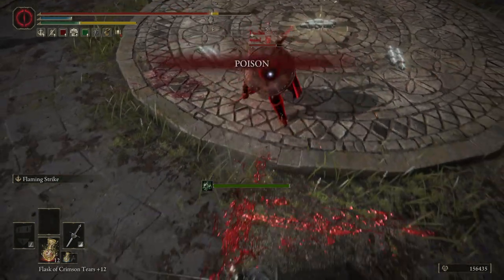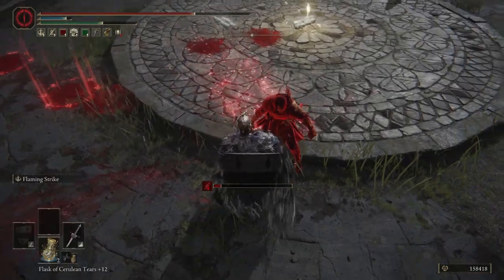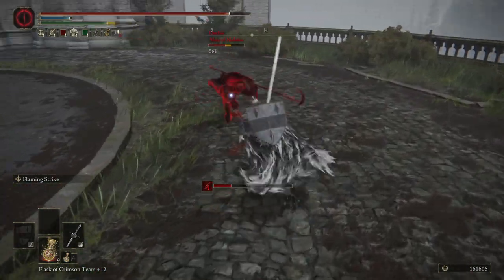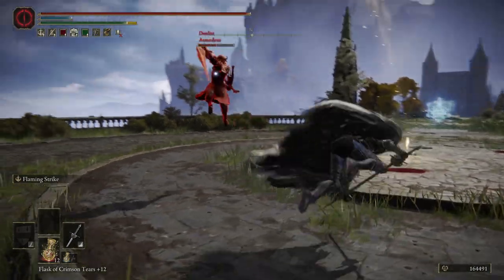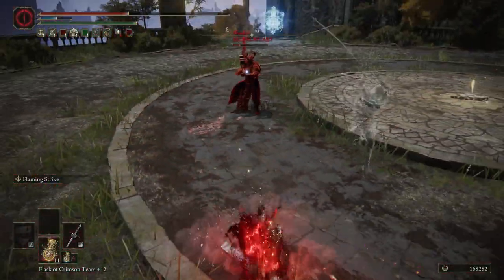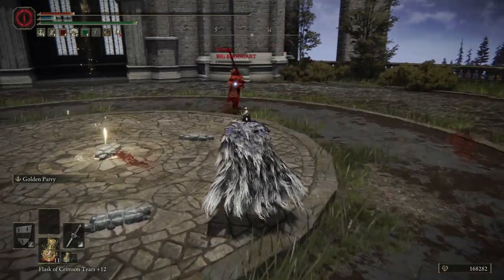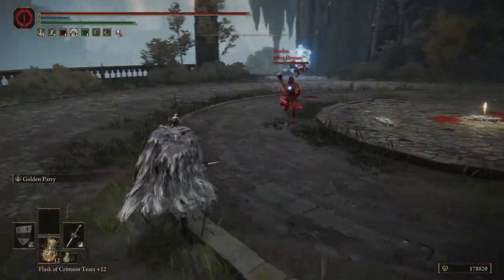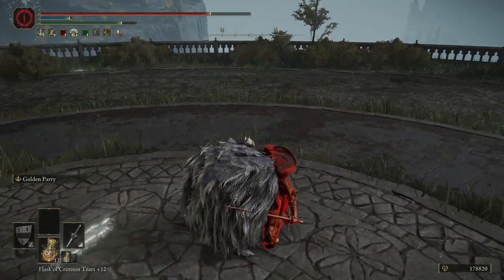Elden Ring Weapon Showcase: Great Épée